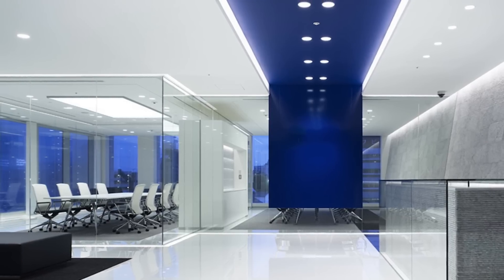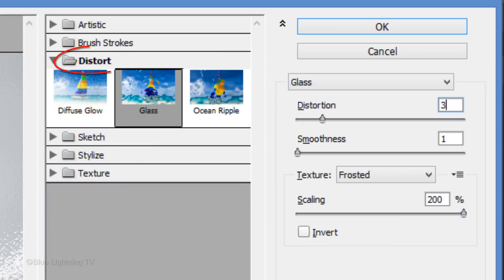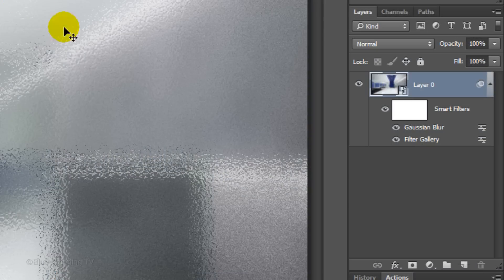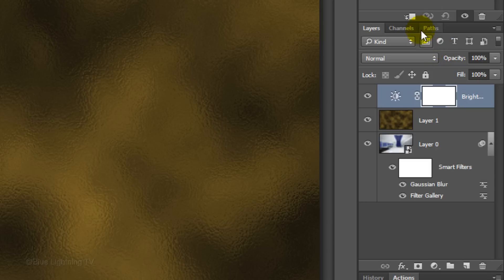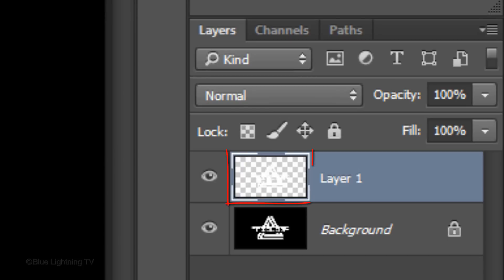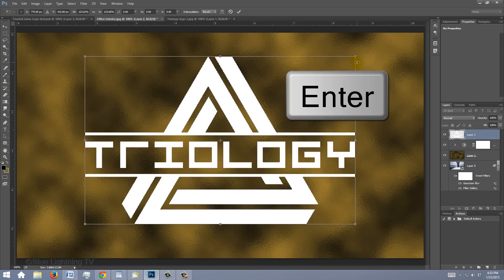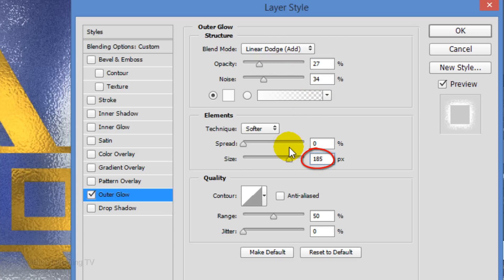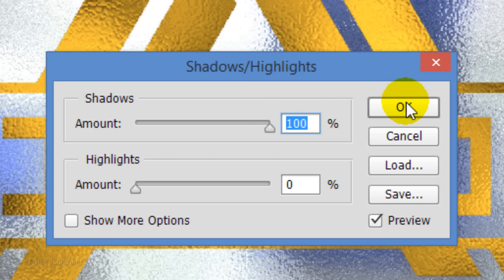Photoshop Tutorial: How to Create a Gold-leaf Logo on Frosted Glass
Photoshop CC 2014 tutorial showing how to transform a black & white logo, symbol or text into gold-leaf and stencil it on frosted glass.